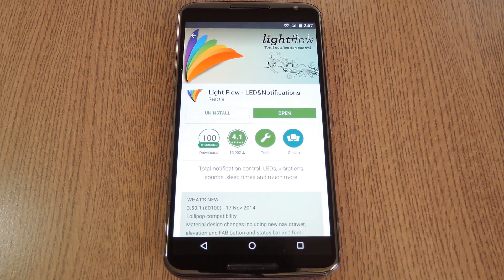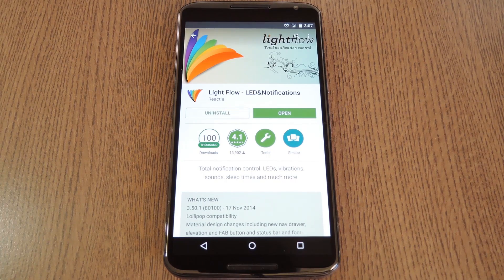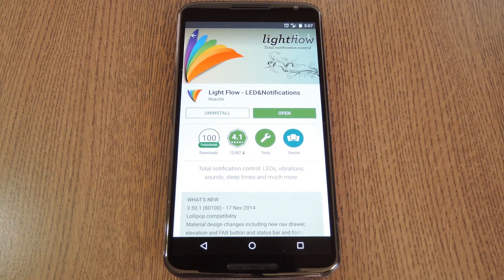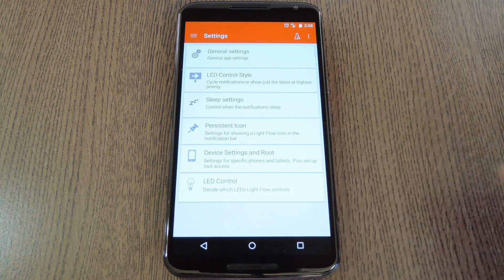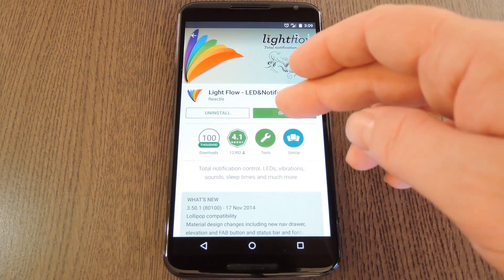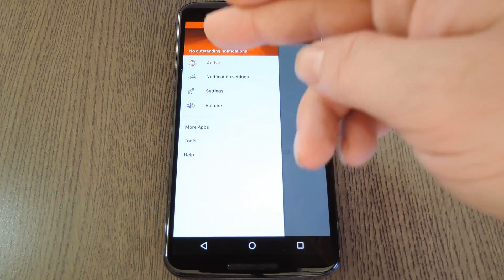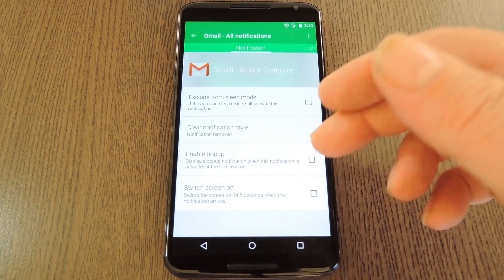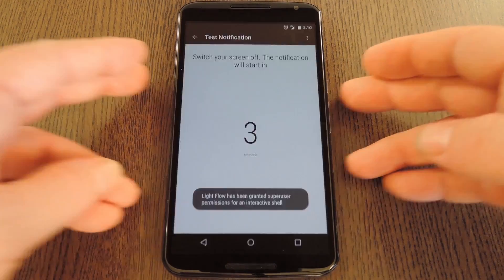Enable the Hidden Notification LED on Your Nexus 6 [How-To]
How to Activate The Hidden LED on Your Nexus 6 [Android]

In this tutorial, I'll be showing you how to use the hidden LED notification light on your Nexus 6. You'll have to be rooted, and the app (Light Flow) that enables it costs $2.49, but that's a small price to pay for such a great feature!